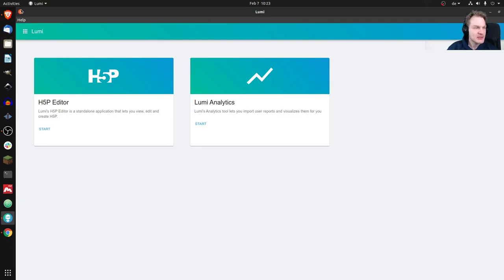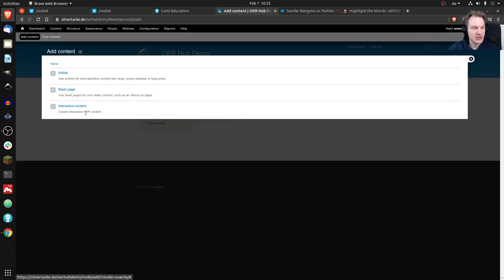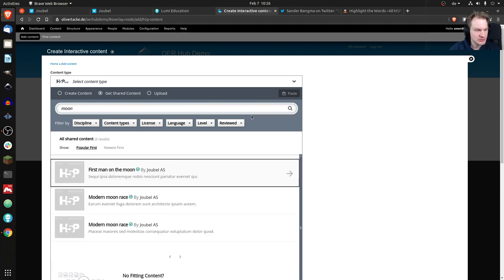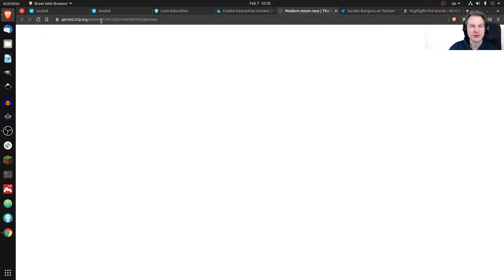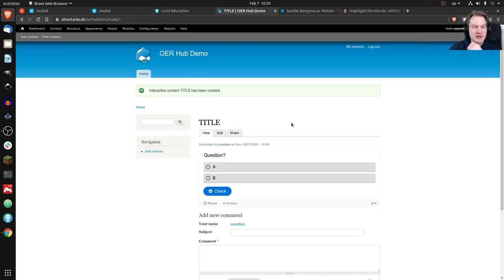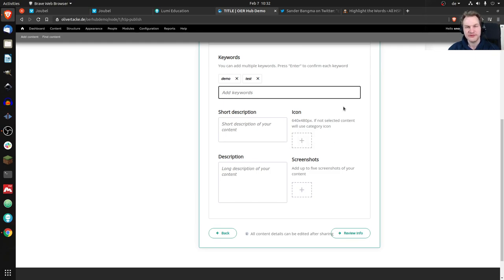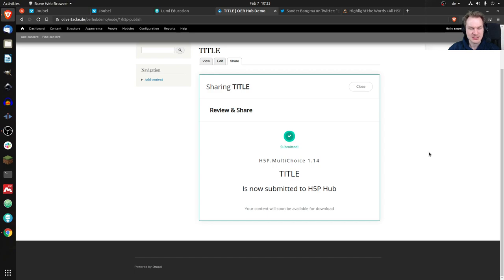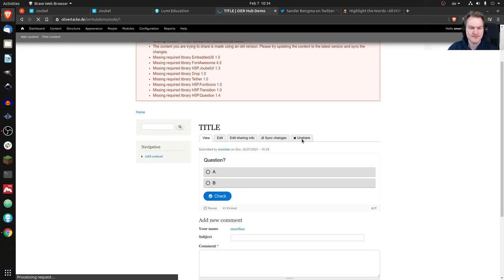Twitch Live Stream Highlight (February 7, 2021): Sneak peek at the upcoming H5P OER Hub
Quick demo of the upcoming H5P OER Hub based on the openly available source code -- Watch live